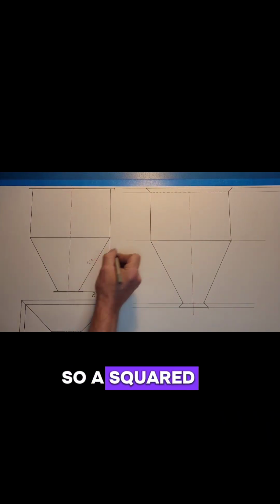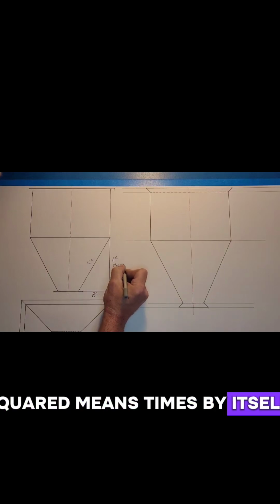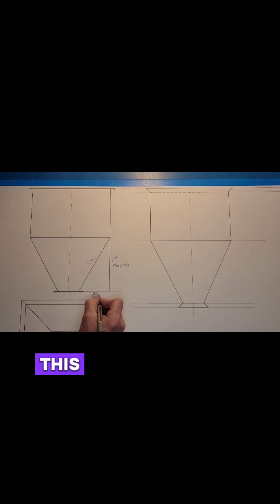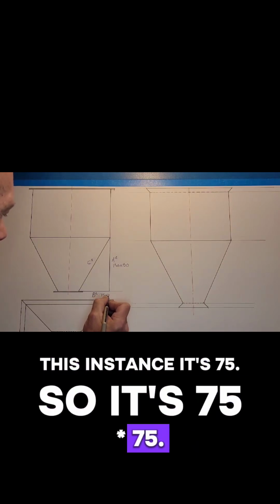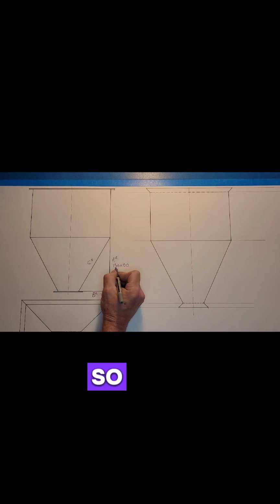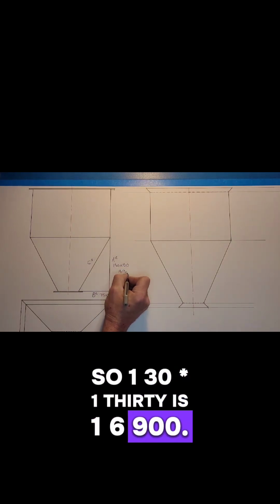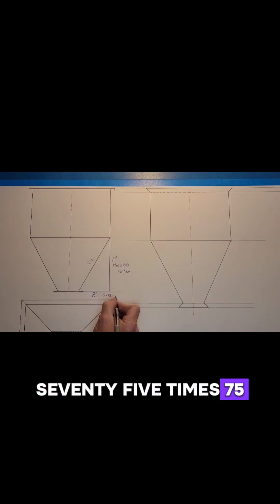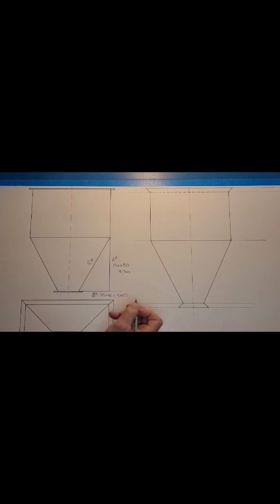Simple HOPPER made simple | Sheetmetal development.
How do you develop a simple hopper?
In this Made Simple tutorial, I take you through the pattern development of a basic sheet metal hopper.
A hopper is one of the most useful fabrication projects to learn because it combines marking out, geometry, pattern development and assembly into one practical job.
Whether you're an apprentice, student or experienced fabricator looking for a refresher, this step-by-step guide will help you understand how a hopper is developed.
Follow Fabrication Station for practical sheet metal fabrication, geometry and workshop knowledge made simple.